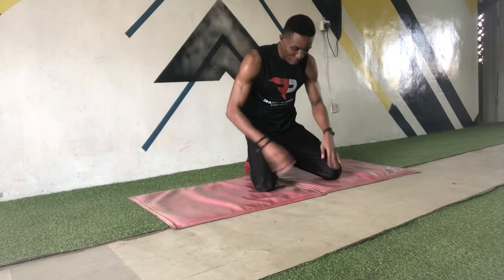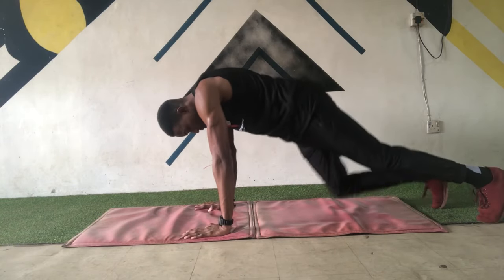5 minutes 6 pack Ab workout | Build core strength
Doing this workout 5 times every week will have you one major step closer to having a visible six pack and impressive core strength!